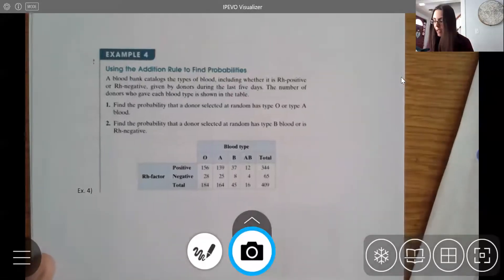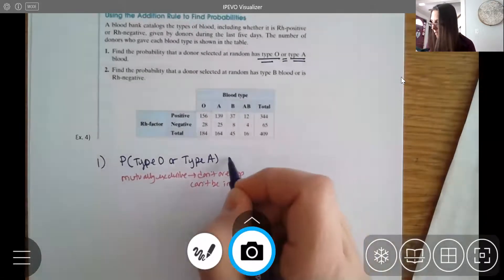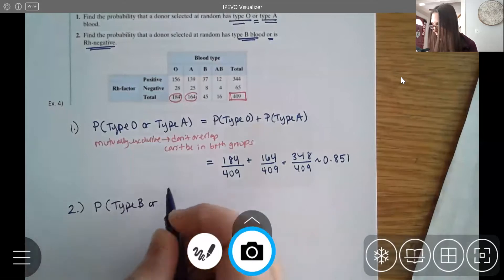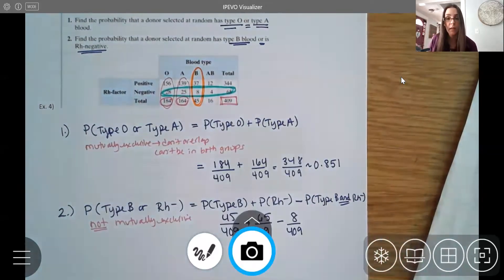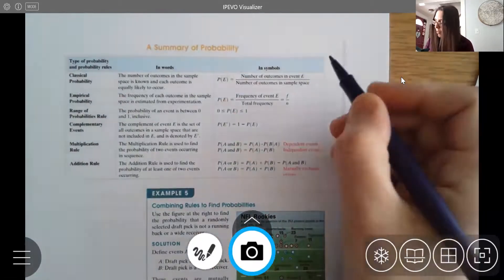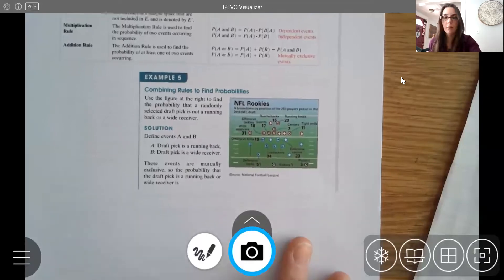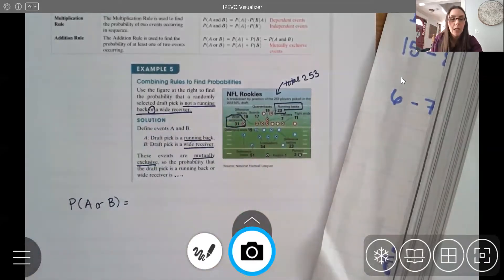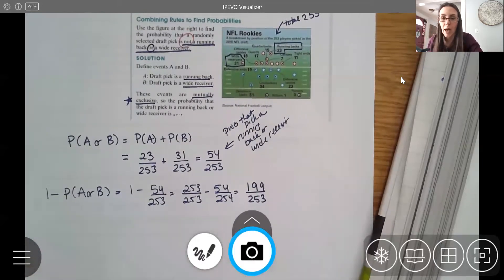MAT143 Section 3.3, Part 2 of 2